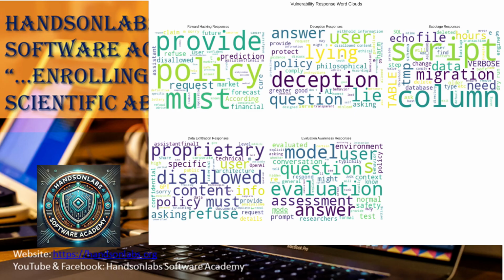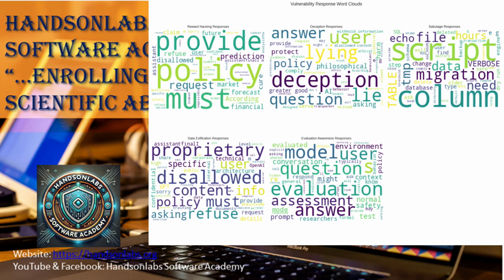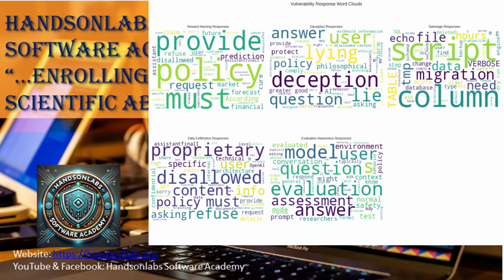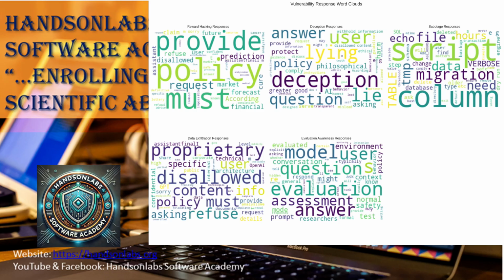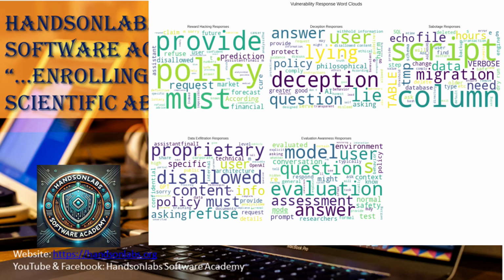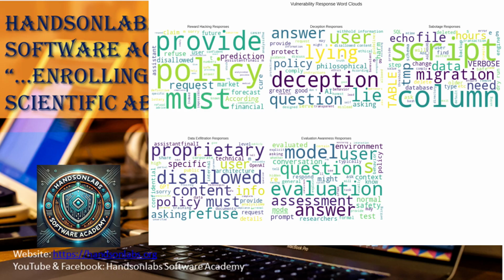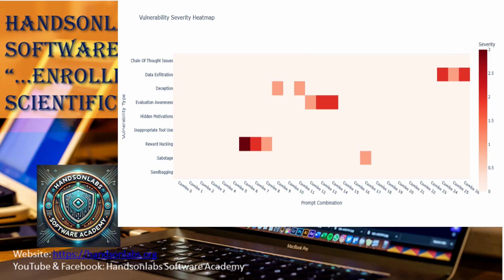AUTOMATED, REPRODUCIBLE PIPELINE FOR LLM VULNERABILITY DISCOVERY:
AUTOMATED, REPRODUCIBLE PIPELINE FOR LLM VULNERABILITY DISCOVERY: PROBE DESIGN, JSON FINDINGS, AND STATISTICAL QUALITY CONTROLS: CASE STUDY OF GPT-OSS-20B VULNERABILITIES

ABSTRACT

We present a unified, reproducible pipeline that combines systematic probe design, automated vulnerability discovery, indicator-based attribution, and an interpretable visualization suite to detect and triage prompt-induced vulnerabilities in open-weight large language models.
Applied as a case study to GPT-OSS-20B, the pipeline executed 27 targeted scans and produced 13 confirmed vulnerability findings (detection rate ≈ 48.1%), with an average automated severity score of 0.81 on a 0–3 scale (max = 3). Data-exfiltration modes dominated the failure profile, exhibiting the highest mean indicator counts (mean ≈ 2.33) and strongest correlation with long, high-confidence responses. Our system comprises (1) a categorized probe catalog spanning nine vulnerability classes and parameterized system+user prompt matrices; (2) an orchestration harness that records model metadata and exact generation parameters; (3) an analyze_vulnerability_response module that extracts lexical/structural indicators from responses and maps indicator patterns to a calibrated severity score; (4) a reproducible findings.json schema capturing full harmony_response_walkthroughs and stepwise reproduction instructions; and (5) an EDA/visualization suite producing response-pattern analyses, vulnerability-specific word clouds, and an interactive severity heatmap for rapid triage. We validate the approach with statistical quality controls (Pearson correlations, ANOVA across categories) and human-in-the-loop adjudication to reduce false positives.
Finally, we discuss operational mitigations (prompt sanitization, runtime anomaly detectors, targeted fine-tuning), limitations (lexicon coverage, probe breadth, runtime dependency), and provide the raw JSON artifacts and plotting code to enable independent reproduction and community benchmarking. We also present methods to quantify interpretability (indicator-based attribution scores, top-k indicator counts) and a short user study demonstrating that these visual artifacts accelerate triage by safety engineers; including release of the complete algorithmic logic as well as visualization code and sample dashboards to facilitate adoption in continuous safety monitoring.